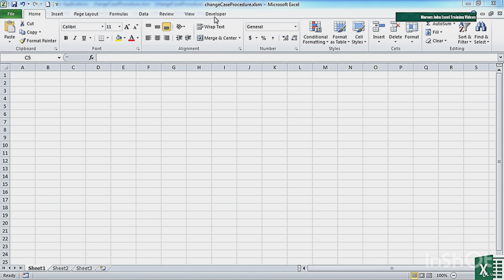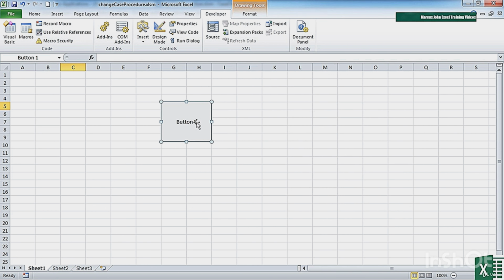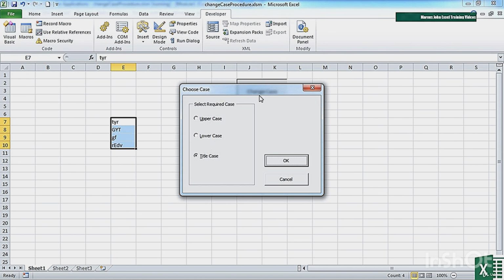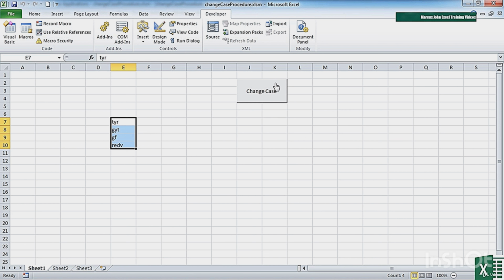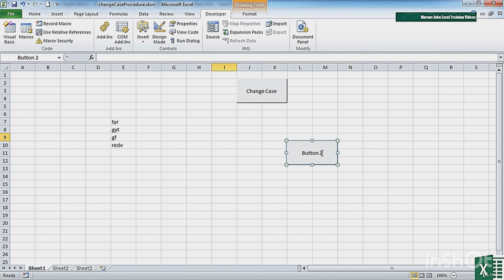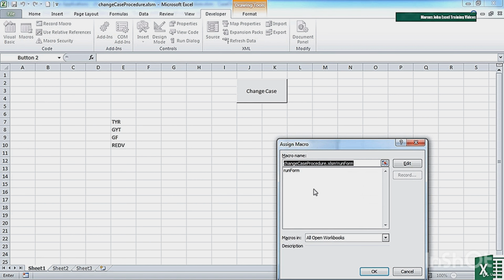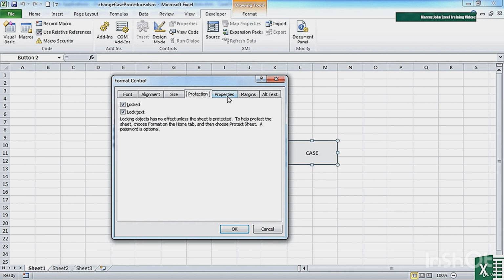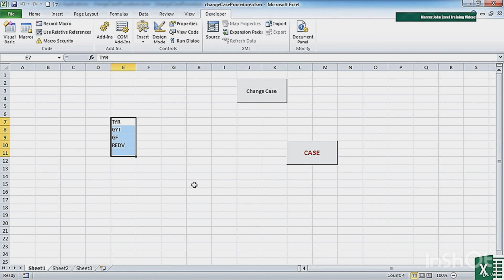How to Add a Button in Excel Sheet using VBA | Excel VBA Tutorial for Beginners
Learn step by step how to add a button to your Excel sheet in VBA and assign a macro to it. 🚀 This tutorial is perfect for beginners who want to automate tasks in Excel with just a single click!

In this video, you’ll learn:
✅ How to insert a button in Excel
✅ How to assign a macro to the button
✅ How to run VBA code with a single click
✅ Practical examples for Excel automation

Whether you’re new to VBA or looking to improve your Excel skills, this guide will help you create interactive sheets easily.